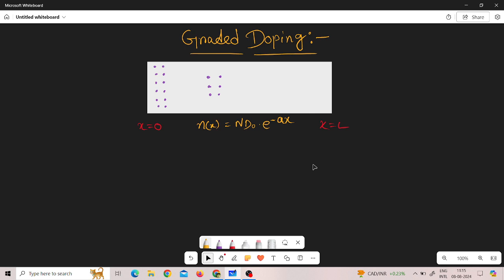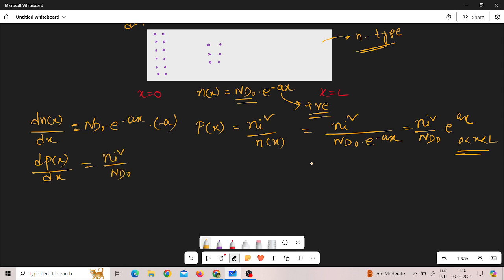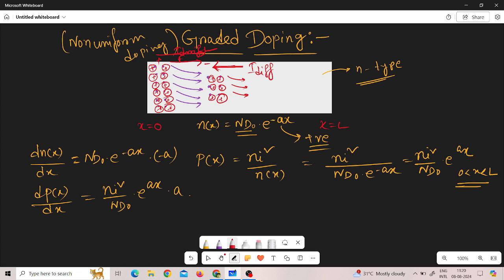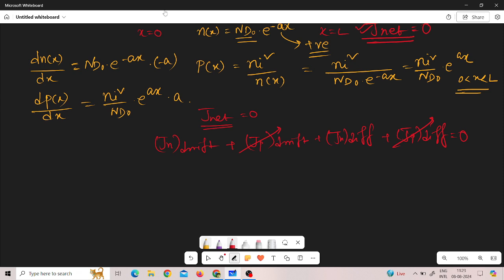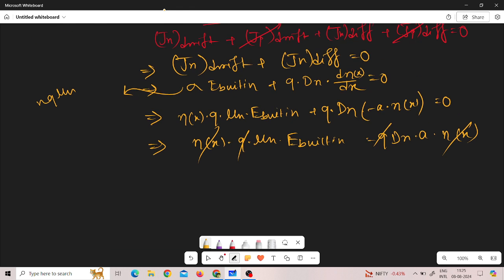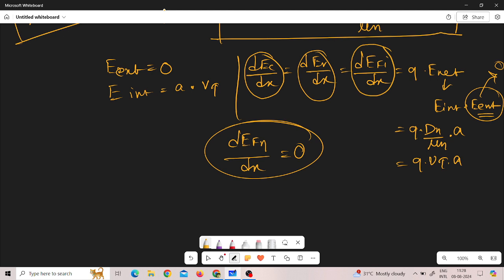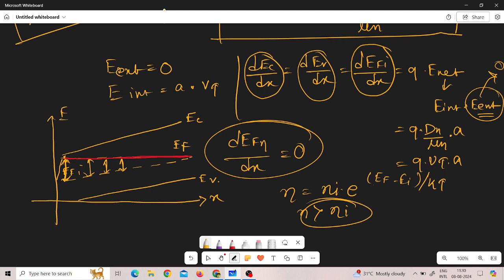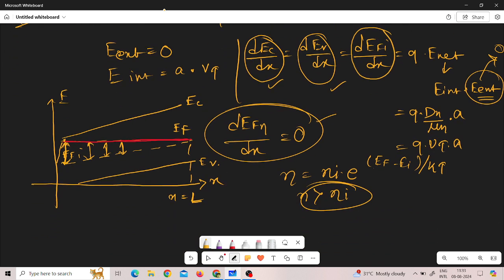Graded doping and Concept of built-in Electric field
In this video I try to discuss the basics of graded doping.